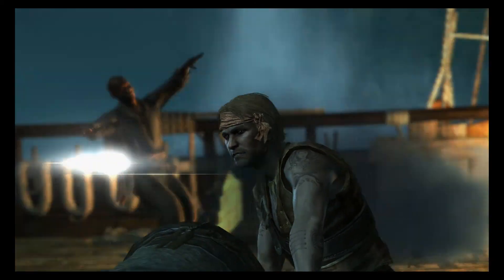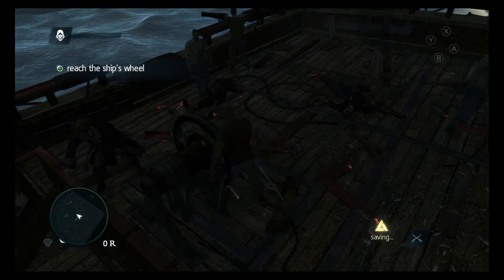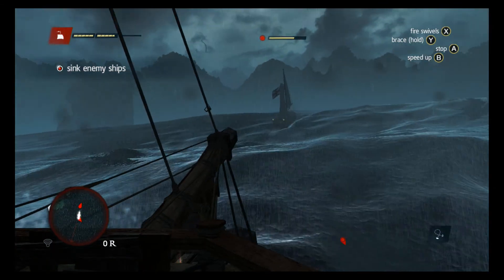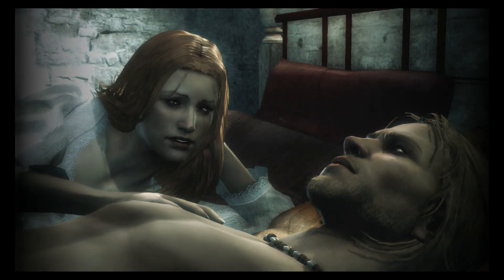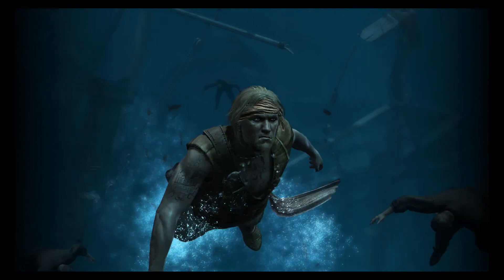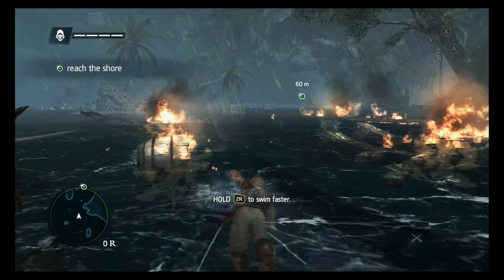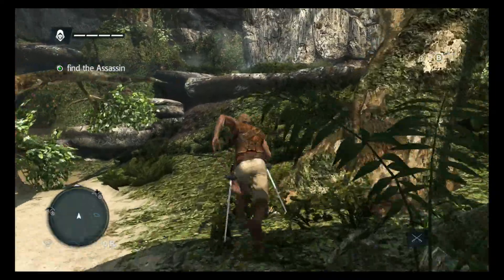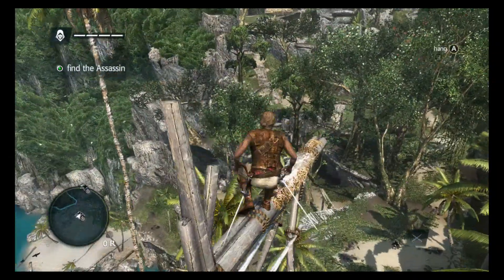AC IV: Black Flag (Wii U) Playthrough [1] w/Commentary!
I LOVE THIS GAME... I hope you enjoy the video and as always let me know what you think about it down in the comments below. :) It means so much guys.